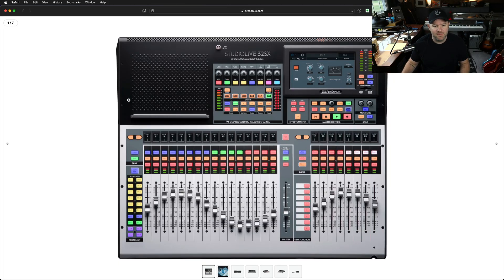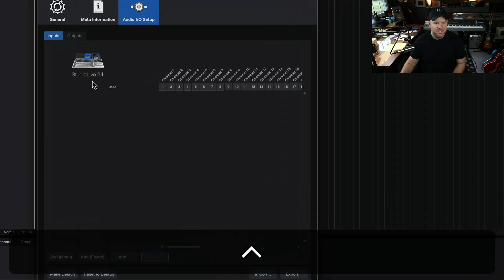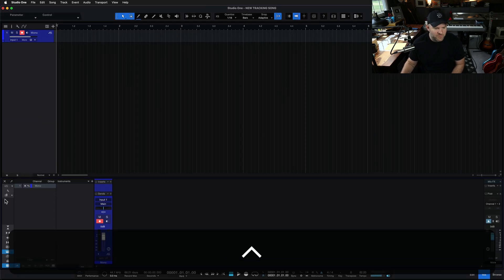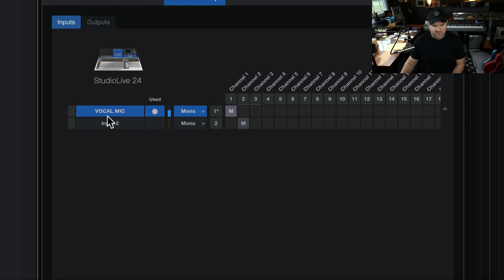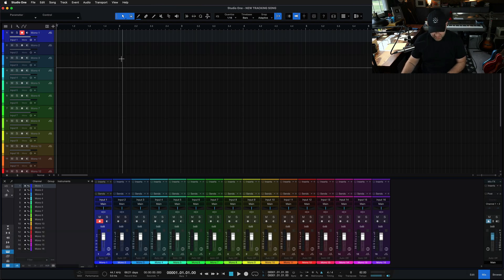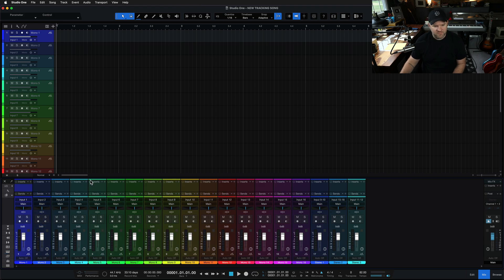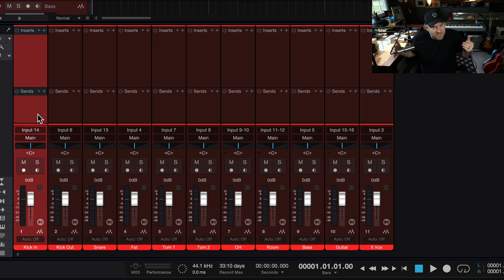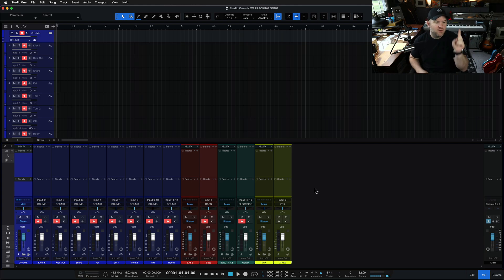How to set up a tracking session from scratch in Studio One Pro | PreSonus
You've got a song idea and have set aside time to work on it. Great — How do you get started? Starting a blank session can feel equally inspiring and daunting. The good news, Joe's here to share his process.

Setting yourself up for a successful tracking session is crucial, and doesn't have to be difficult. In this Studio One Pro tutorial, Joe Gilder discusses steps like setting up your I/O, creating tracks, and even saving a template that you can use to save yourself time in future sessions.